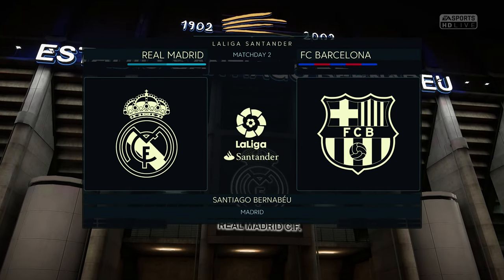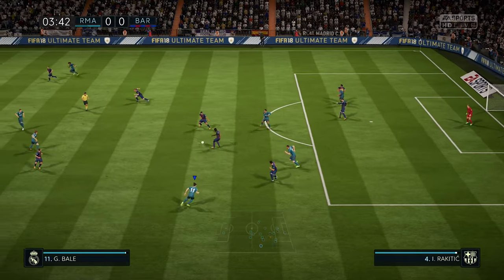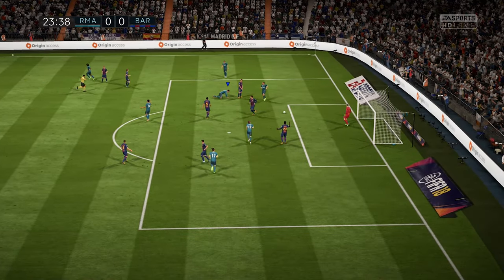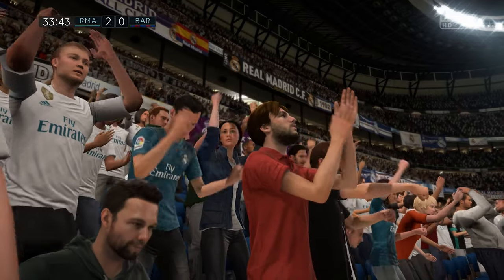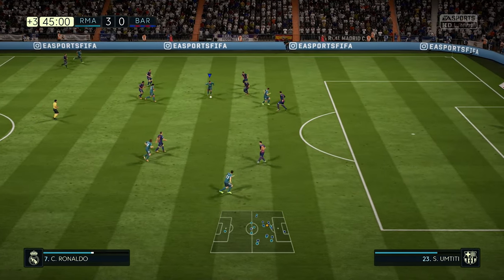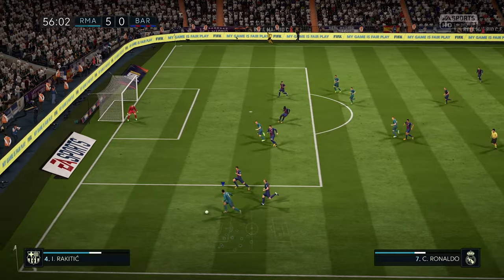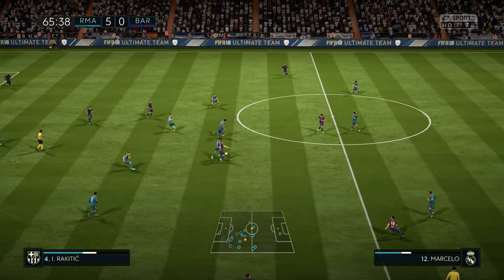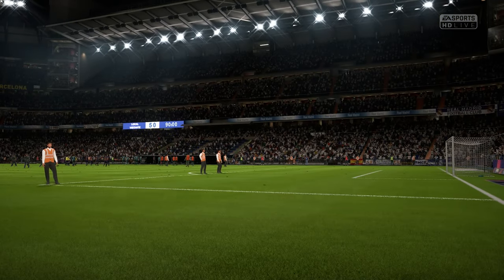FIFA 18 - Real Madrid vs Barcelona - LaLiga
Game Information

FIFA 19 is a football simulation video game developed by EA Vancouver and released by Electronic Arts on 28 September 2018 for PlayStation 3, PlayStation 4, Xbox 360, Xbox One, Nintendo Switch, and Microsoft Windows. It is the 26th installment in the FIFA series

As with FIFA 18, Cristiano Ronaldo featured as the cover athlete of the regular edition: however, following his unanticipated transfer from Real Madrid to Juventus, new cover art was released. He also appeared with Neymar in the cover of the Champions edition. From February 2019, an updated version featured Neymar, Kevin De Bruyne and Paulo Dybala on the cover of the regular edition.

The game features the UEFA club competitions for the first time, including the UEFA Champions League and UEFA Europa League and the UEFA Super Cup as well. Martin Tyler and Alan Smith return as regular commentators, while the new commentary team of Derek Rae and Lee Dixon feature in the UEFA competitions mode. Composer Hans Zimmer and rapper Vince Staples recorded a new remix of the UEFA Champions League anthem specifically for the game.

The character Alex Hunter, who first appeared in FIFA 17, returns for the third and final installment of "The Journey", entitled, "The Journey: Champions". In June 2019, a free update added the FIFA Women's World Cup as a separate game mode. It is the last FIFA game to be available on the Xbox 360 and PlayStation 3, and the last known game to be physically available for the PlayStation 3 worldwide.